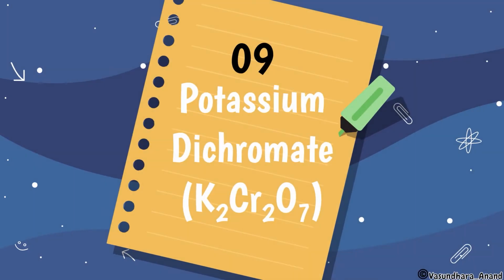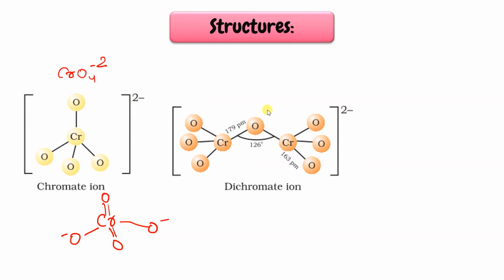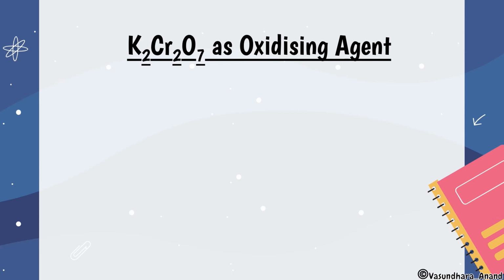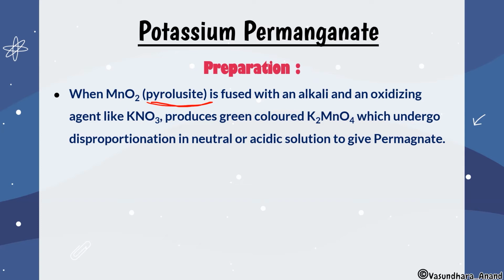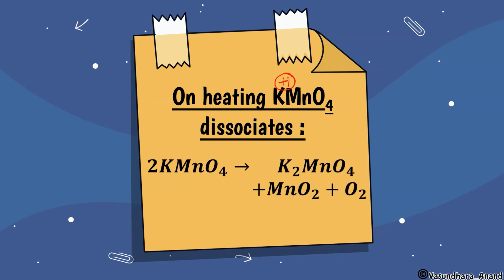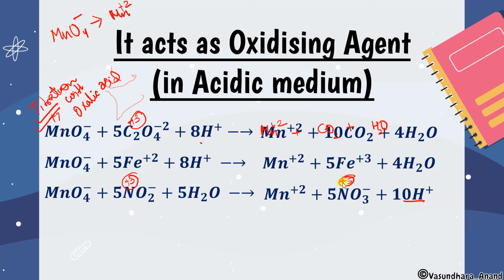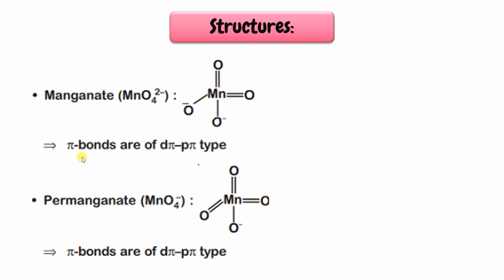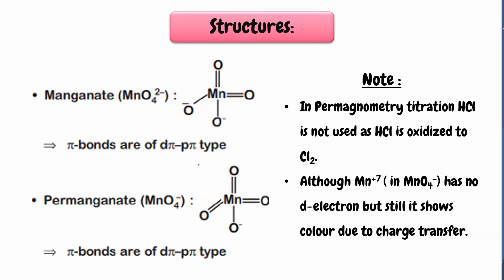[D & F Block Elements #5] All about Potassium Dichromate & Potassium Permaganate